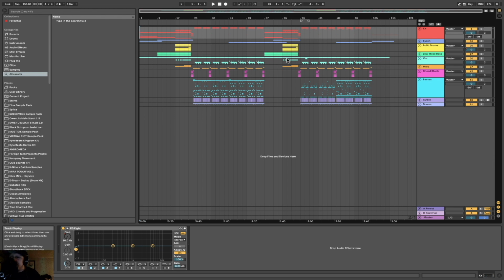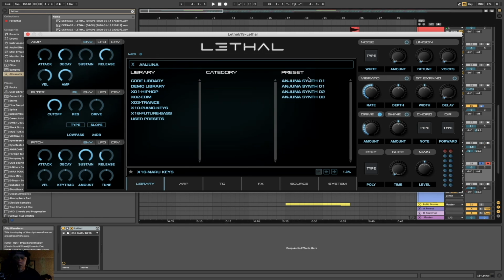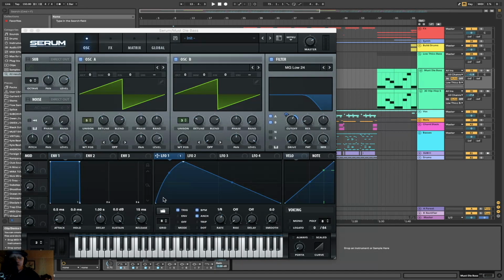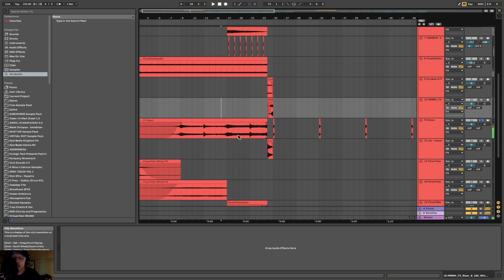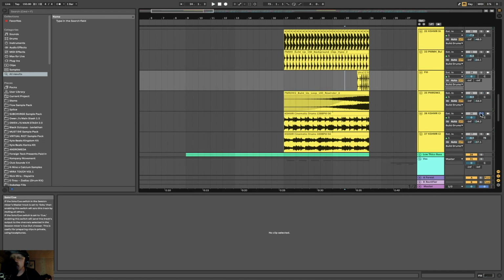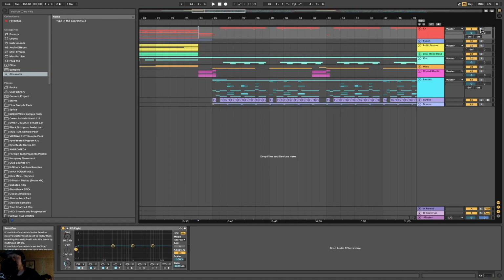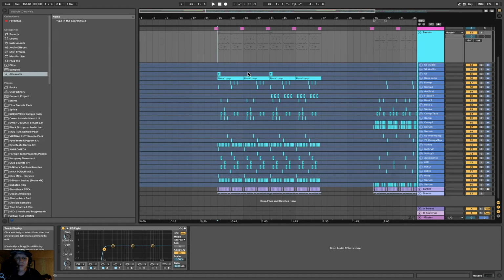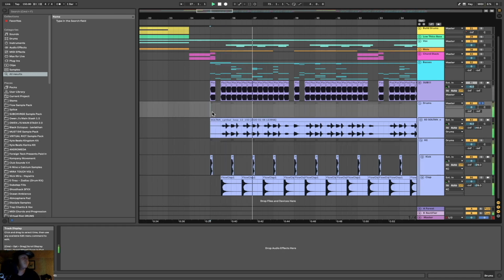HOW TO BUILD A DUBSTEP TRACK | SUBCHVRGE - Conductor (Track Breakdown)